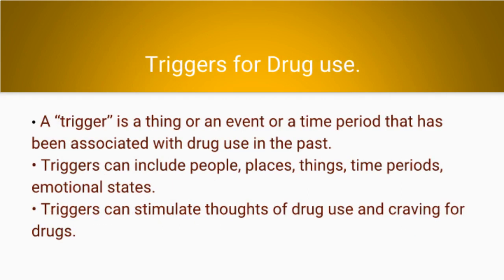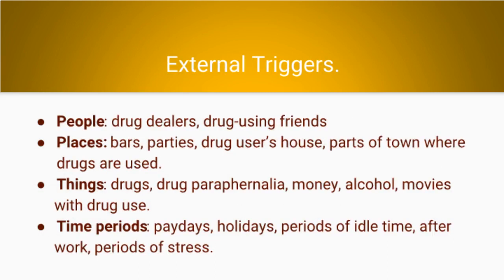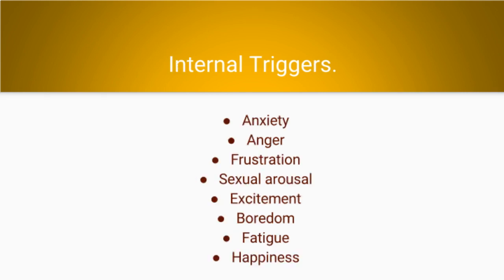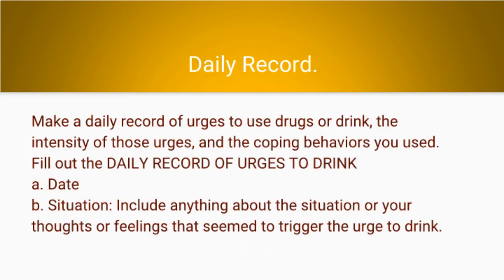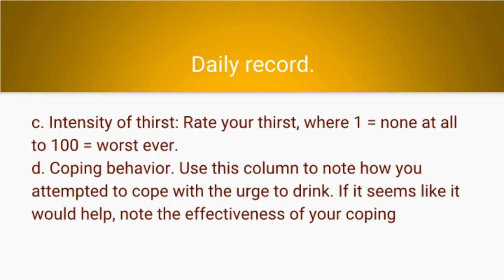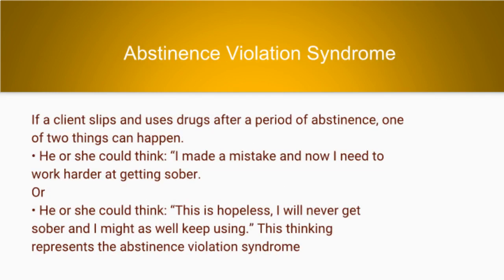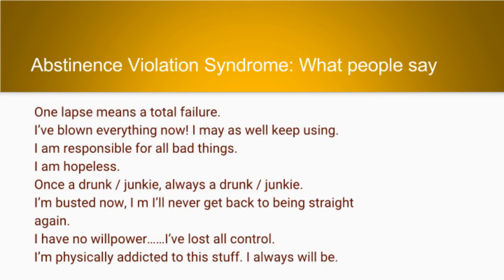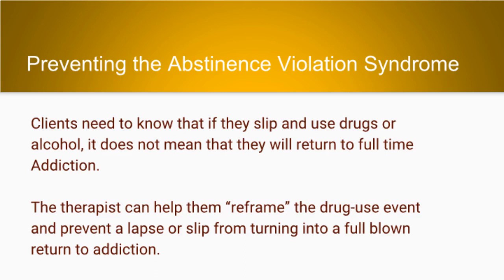CBT unit 6 Addiction Part C